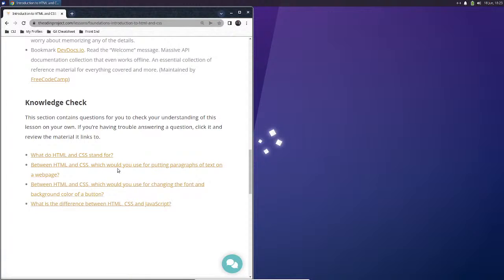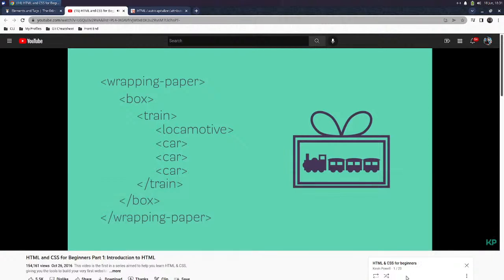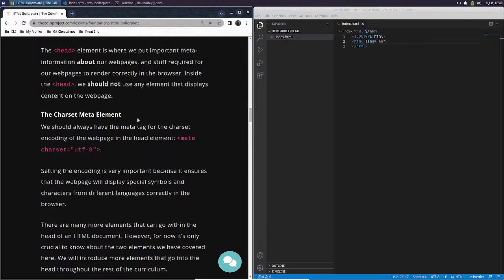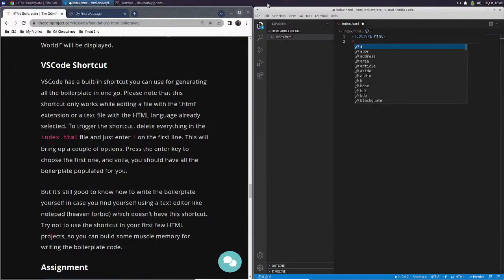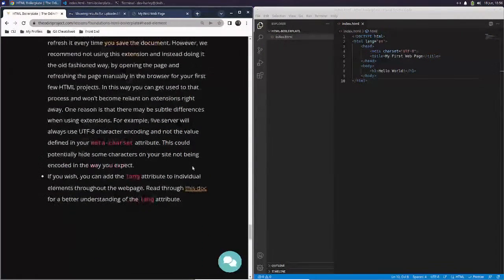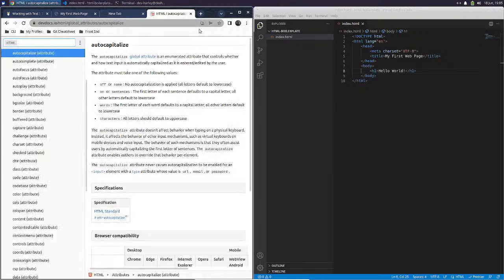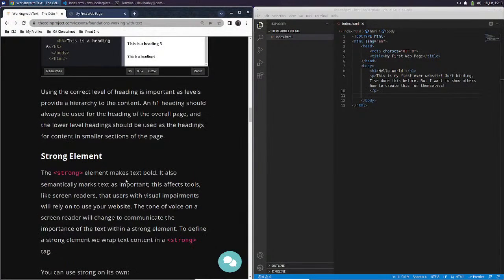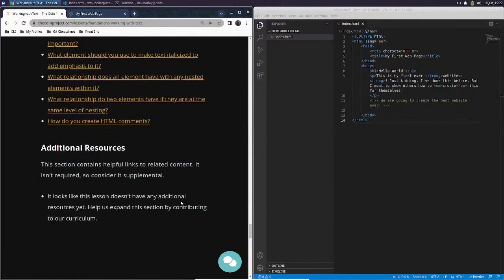The Odin Project - Self-Taught Journey HTML & CSS Pt.2